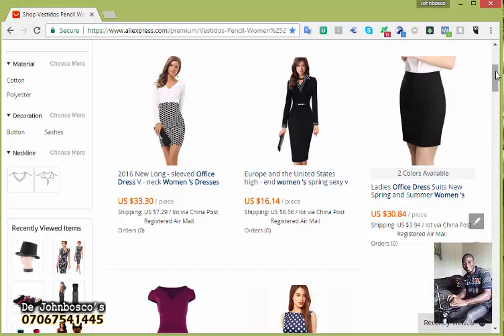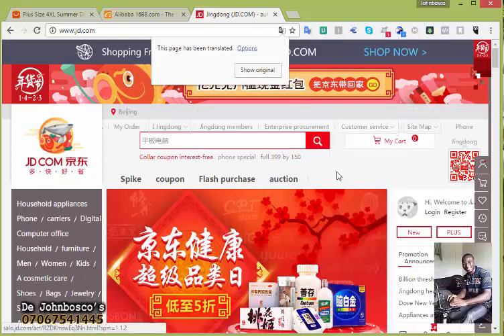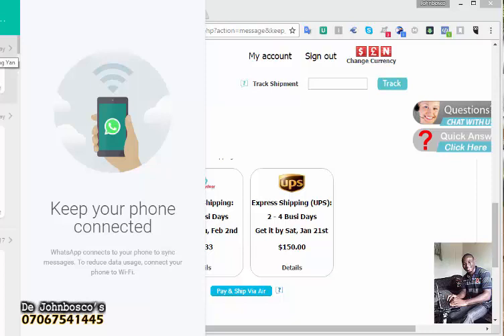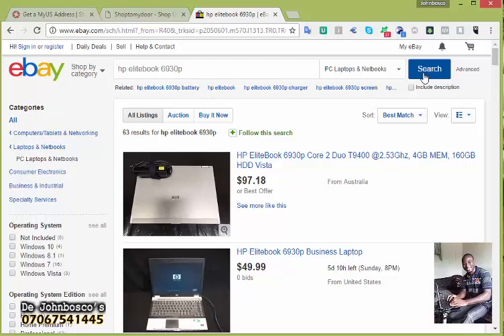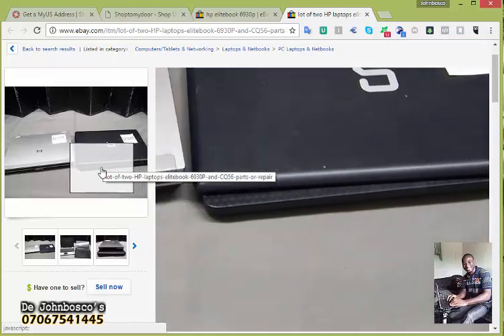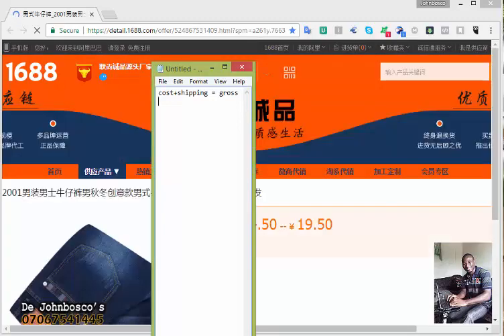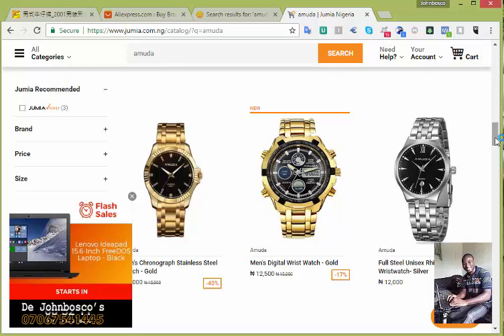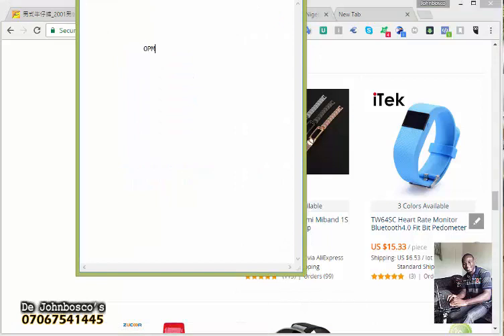Mini Importation Nigeria Part 3 by Johnbosco Ife